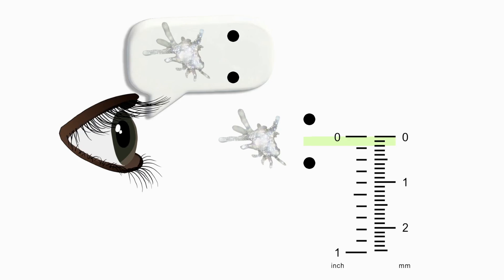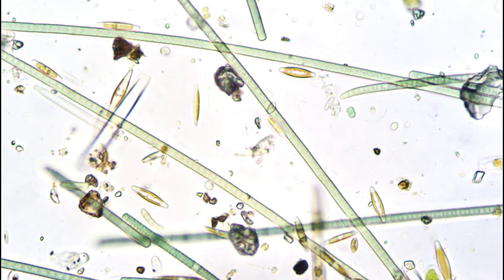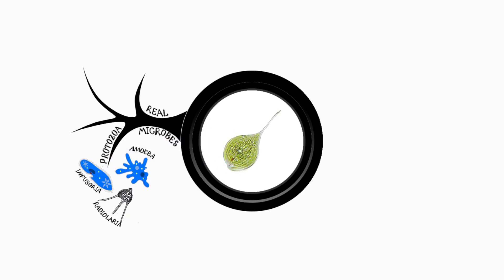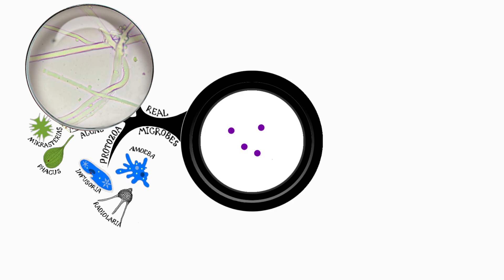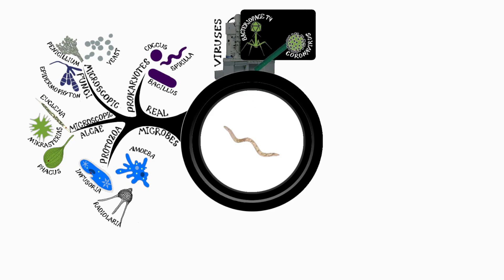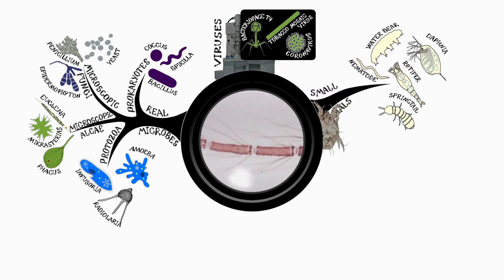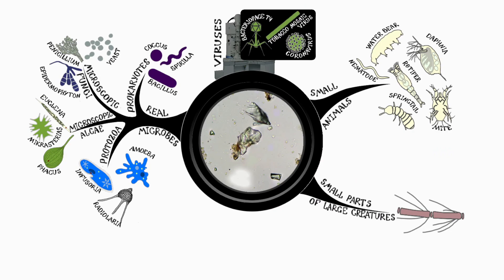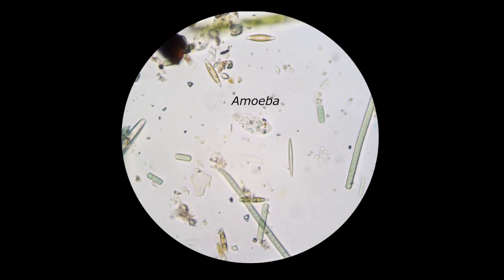Microbes Under Microscope: Classification Guide for High School & Biology Olympiad 2025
Intro to microbe classification for high school biology, AP Bio Unit 1, or Olympiad prep (IBO/USABO)  + Mind Map.

Real microscope views: spot infusoria, choanoflagellates, amoebae, Euglena (protists), nematodes, and rotifers. Olympiad-level tips help avoid common pitfalls, such as mistaking debris for living organisms.

Timestamps:
0:00 - Why Microbes Trick the Eye (Resolution Limits)
0:57 - Real microbes (protozoa, microscopic algae, microscopic fungi, and bacteria)
1:57 - Viruses (Why Not Alive?)
2:25 - Small animals
2:38 - Small parts of big organisms
2:58 - Trash
3:30 - Micro Life Under Microscope

Cladosporium coprophilum: Iturrieta-González I, García D, Gené J (2021) Novel species of Cladosporium from environmental sources in Spain. MycoKeys 77: 1-25.

Trichoderma: Gu X, Wang R, Sun Q, Wu B, Sun J-Z (2020) Four new species of Trichoderma in the Harzianum clade from northern China. MycoKeys 73: 109-132.

This lesson also used pictures, photos, and videos of the author.